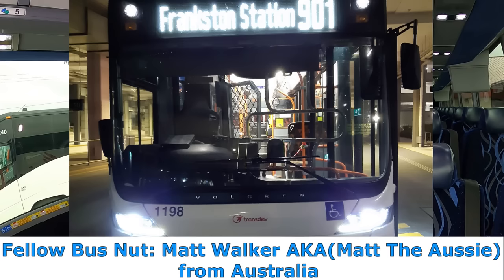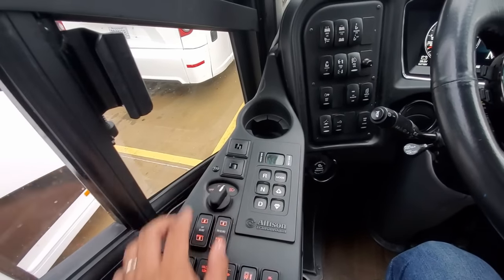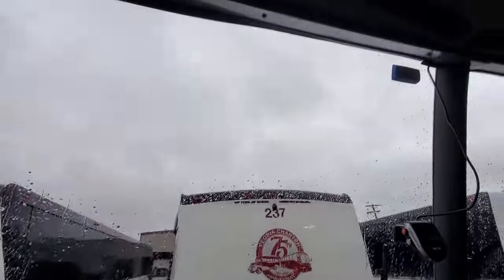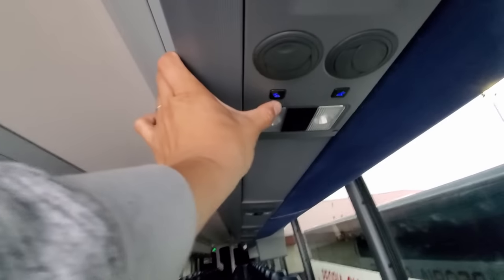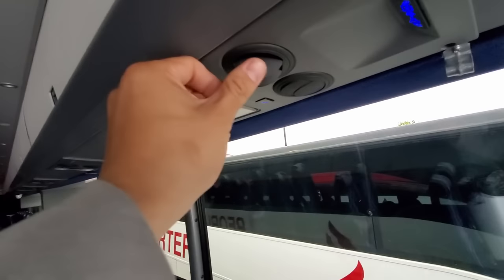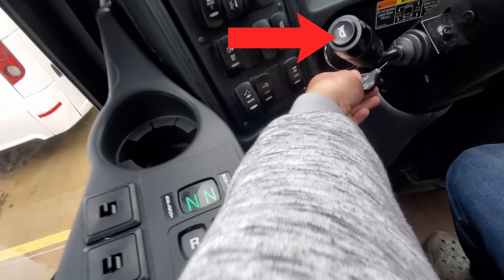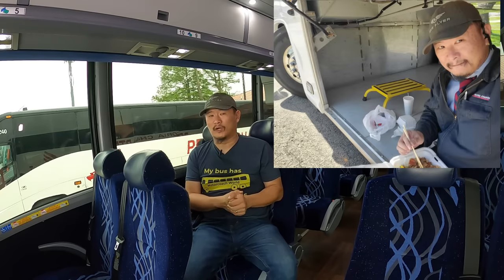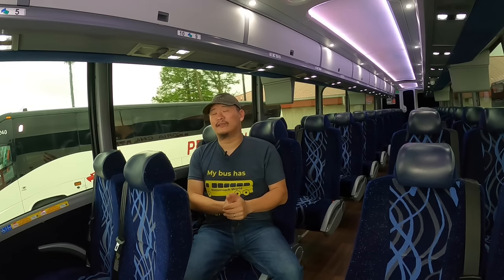What do all the buttons do?? | MCI J4500 2019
There are a lot of buttons on the drivers dash board of a motorcoach. What do they all do? In this video I will go over what each of the buttons do on the dash of a 2019 MCI J4500.

Get you self some Motorcoach Merch!

Link to one of my earlier videos "Evolution of the MCI J 4500"